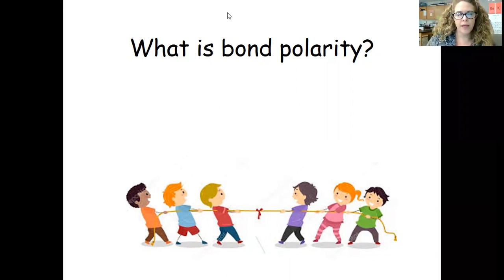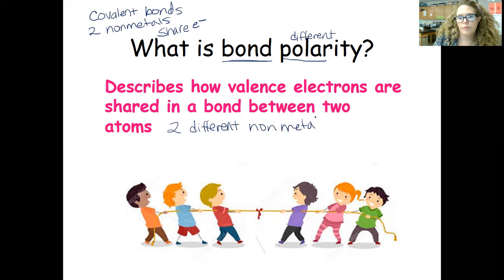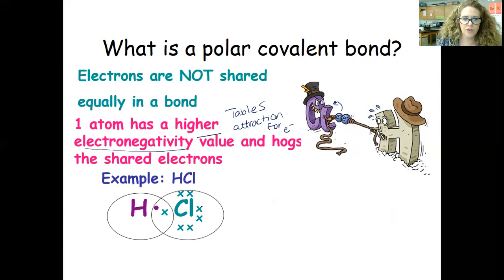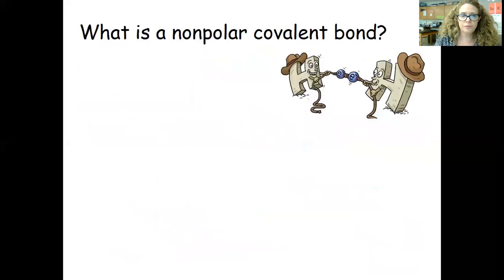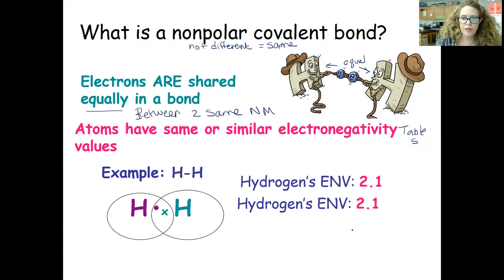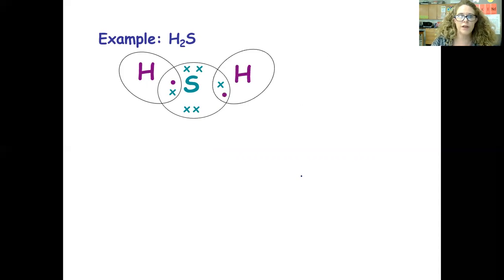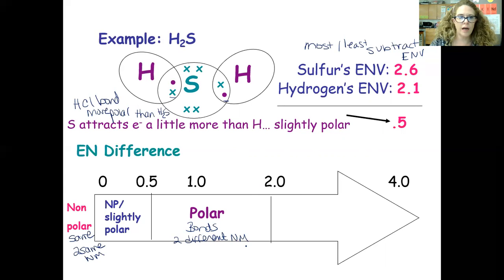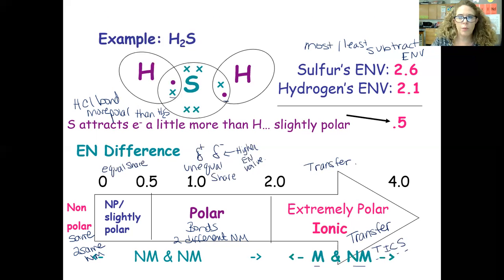4 Bond Polarity